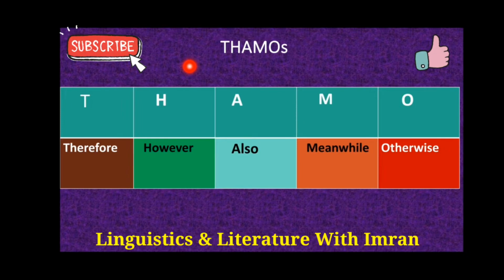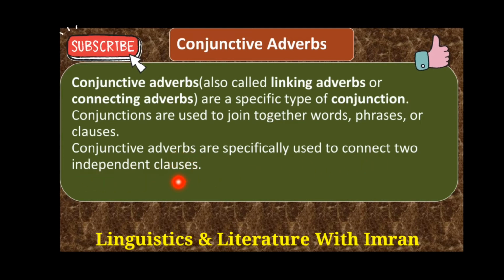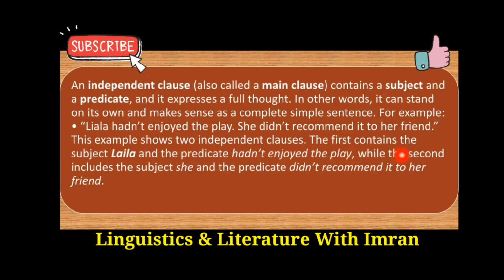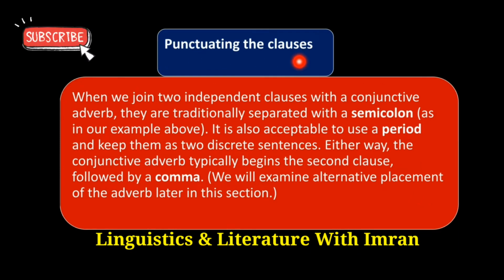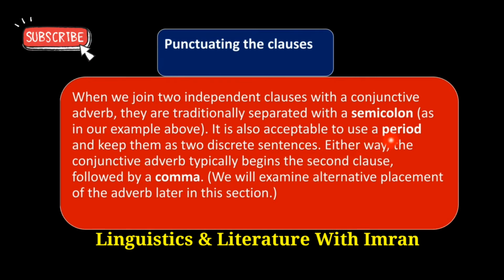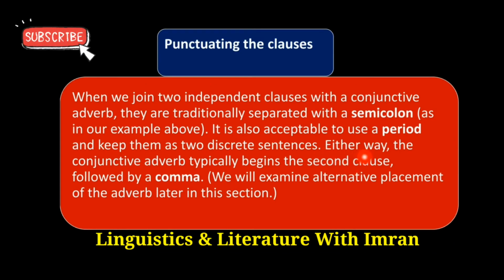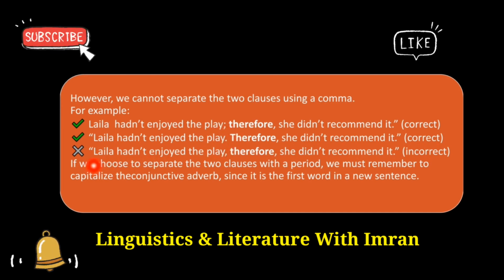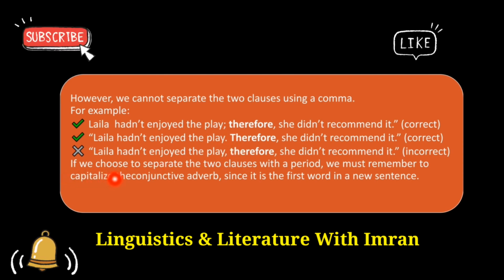THAMOs | Conjunctive Adverbs | English Grammar